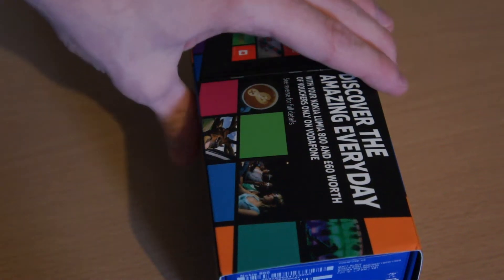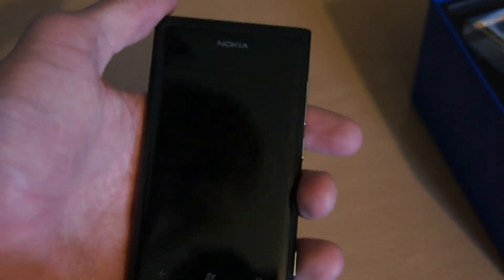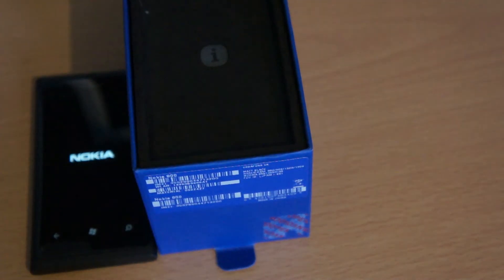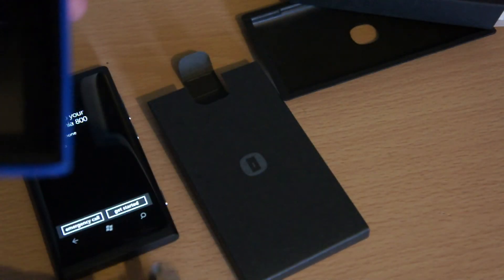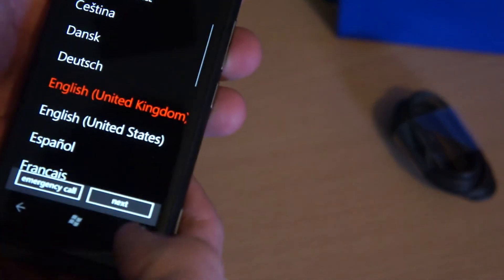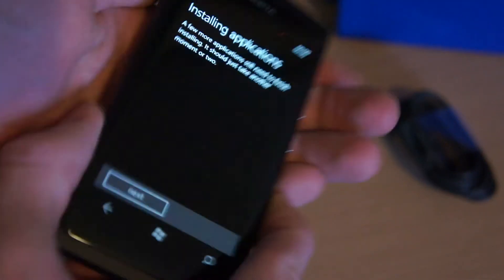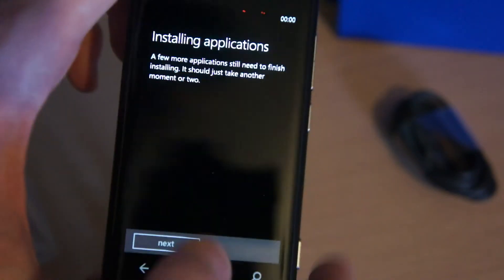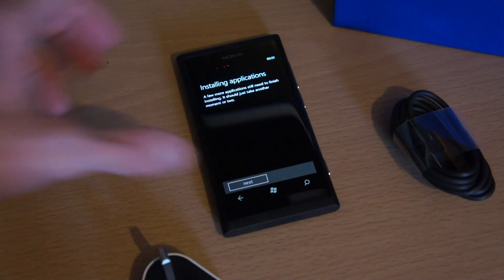Nokia Lumia 800 Unboxing